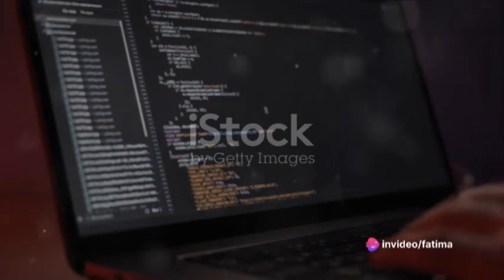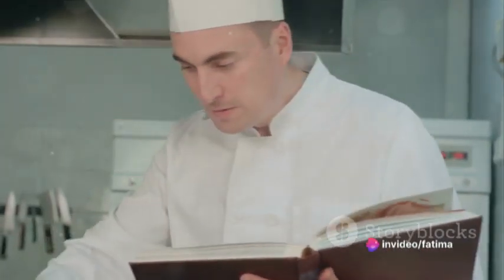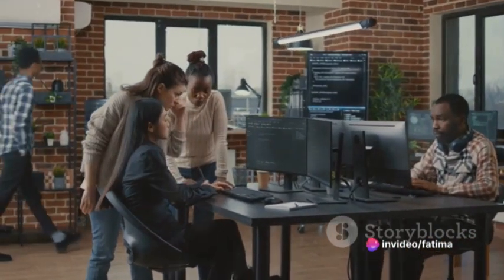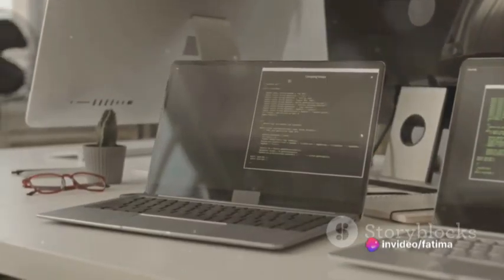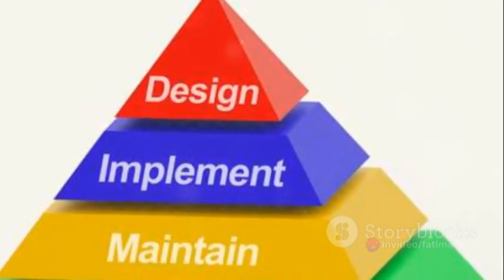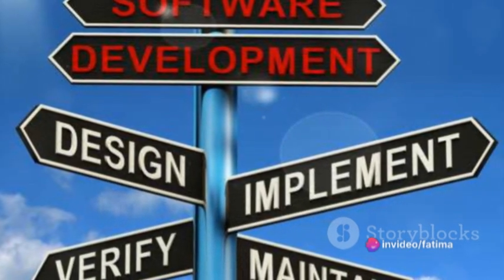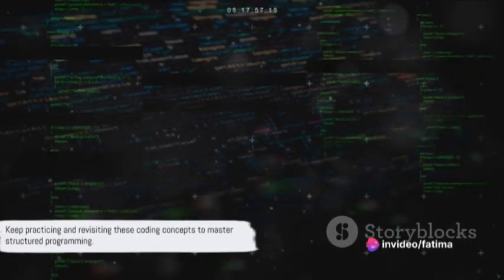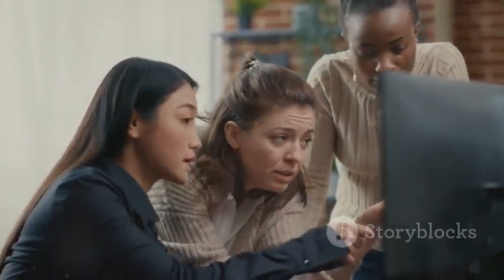Decoding Structured Programming A Deep dive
Structured Programming: A Foundation for Robust and Readable Code

Structured programming is a fundamental paradigm in computer science that emphasizes the organization of code into well-defined, interconnected blocks, promoting clarity, maintainability, and control flow. It contrasts with unstructured programming, which can lack clear structure and organization, making it more challenging to understand, modify, and debug.

Core Principles of Structured Programming:

Modularization: Decomposition of a program into smaller, self-contained, and reusable units called functions or procedures. Each module encapsulates a specific functionality with well-defined inputs and outputs, facilitating reusability and code organization.
Control Flow Structures: Employing well-defined constructs to govern the execution sequence of program statements, ensuring predictable and controlled program behavior. Common structures include:
Sequence: Statements are executed one after another in the order they appear in the code.
Selection (if-else): Conditional branching allows the program to execute different code blocks based on specific conditions.
Iteration (loops): Code blocks are repeatedly executed until a termination condition is met, enabling efficient handling of repetitive tasks.
Top-Down Design: Breaking down complex problems into smaller, more manageable subproblems, leading to a well-structured hierarchy and improved code maintainability.
Benefits of Structured Programming:

Clarity and Readability: Structured code is easier to understand for both the programmer who wrote it and others who may need to maintain or modify it. The modular structure, clear control flows, and meaningful variable names contribute to improved code comprehension.
Maintainability: Changes can be localized within individual modules, minimizing the risk of unintended side effects and making code modifications more manageable.
Debuggability: Structured code with well-defined control flow is easier to trace and debug when errors arise. The modular organization often simplifies pinpointing the source of issues.
Reliability: Structured programming techniques can help reduce the likelihood of errors by promoting code clarity, reducing complexity, and facilitating the use of defensive programming approaches.